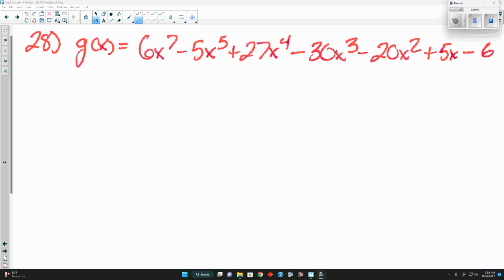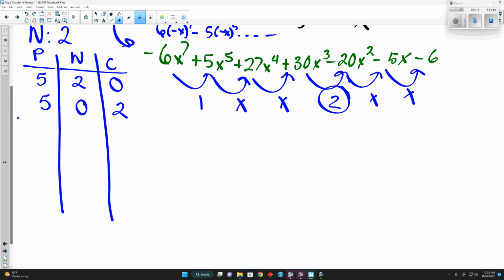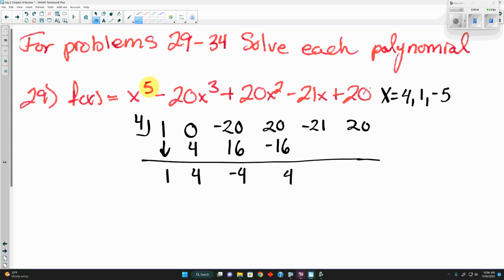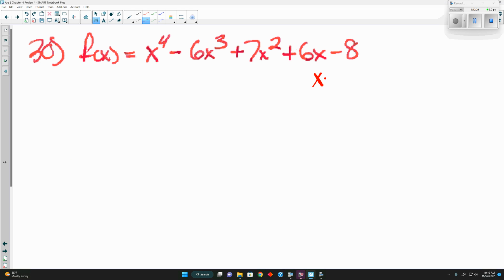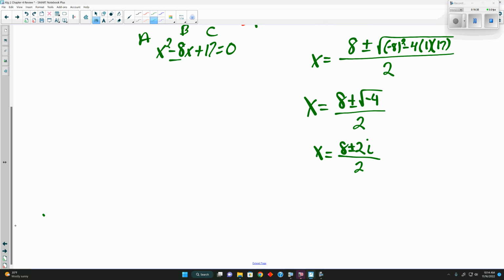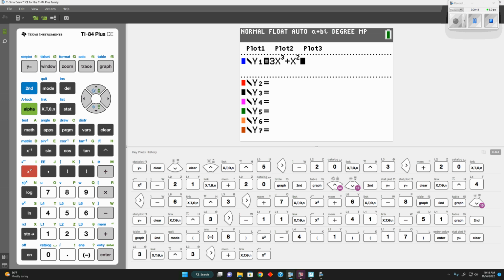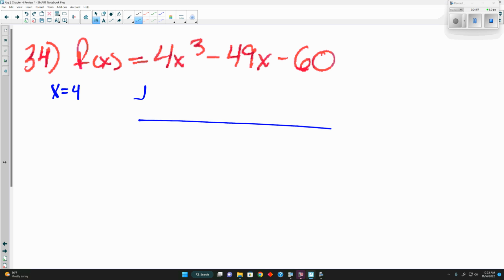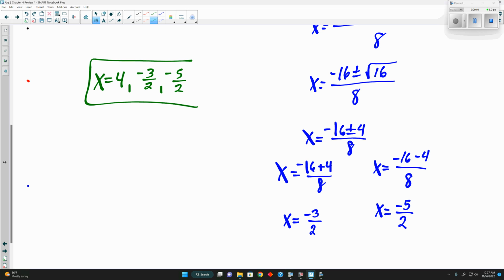Algebra 2 Chapter 4 Review (2)